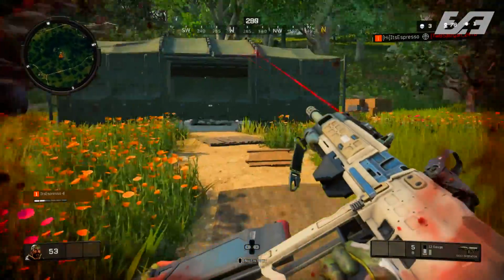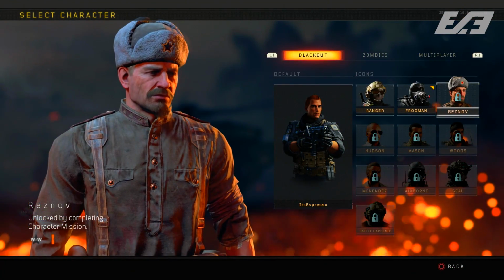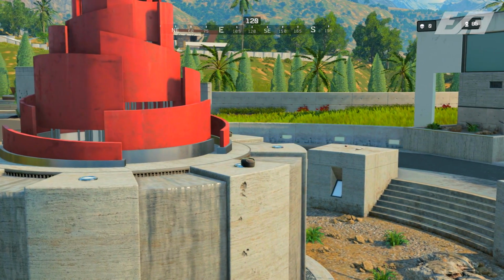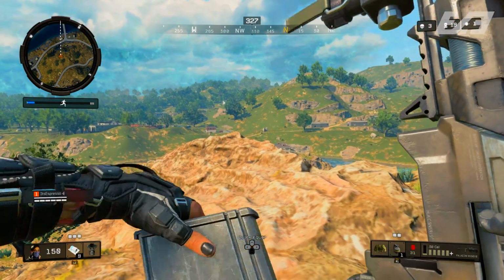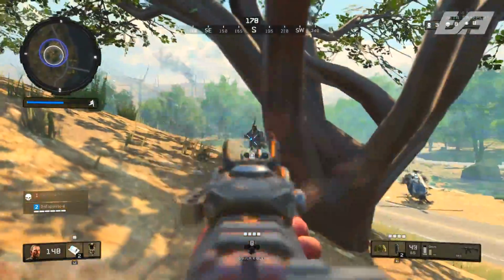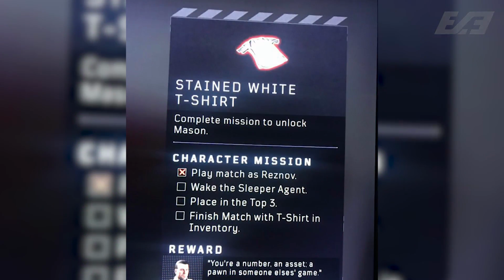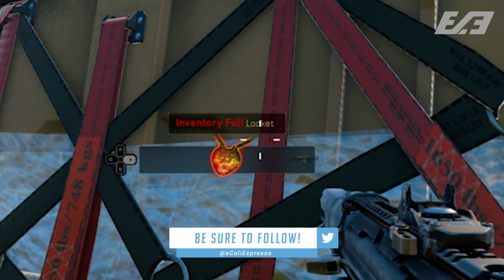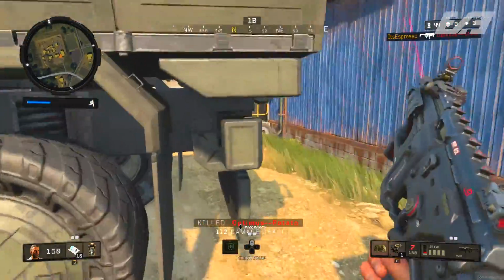Black Ops 4: How to Unlock the NEW ULTRA RARE Blackout Icon Skins (Mason, Woods, Reznov, Menendez)